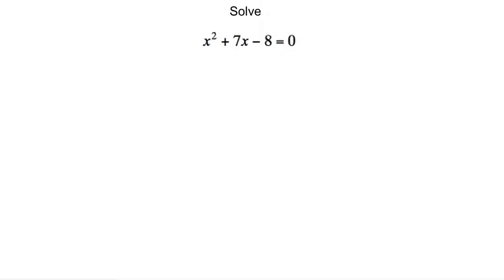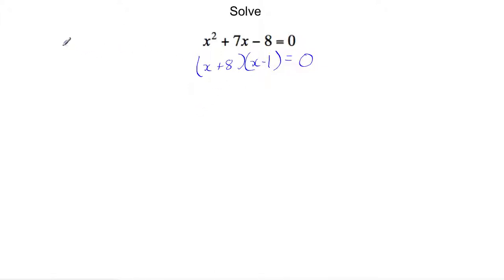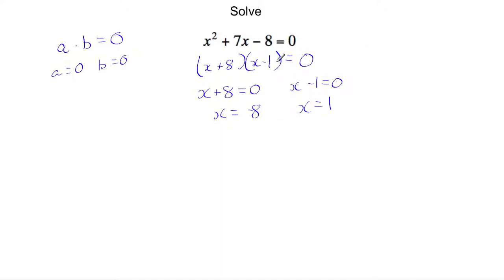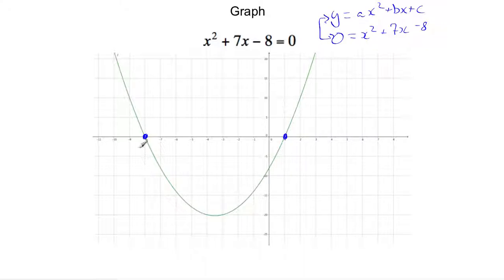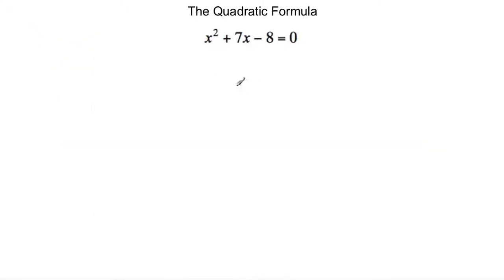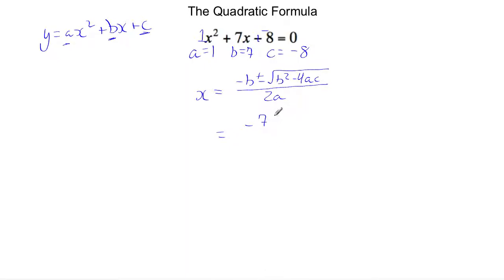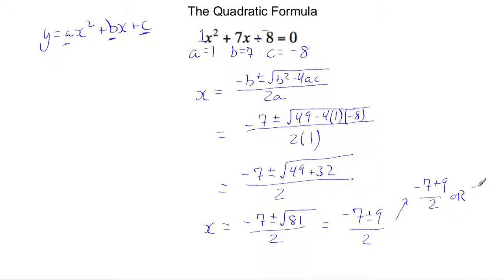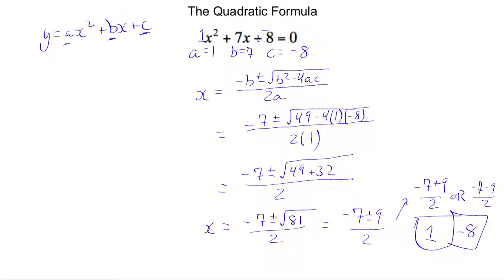Solving Quadratic Equations